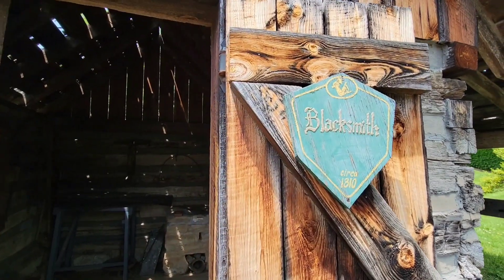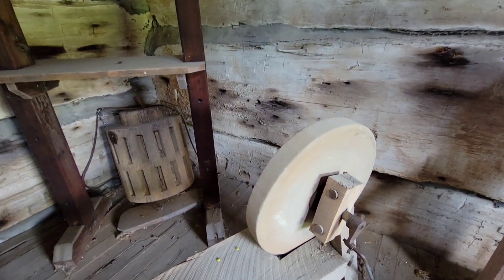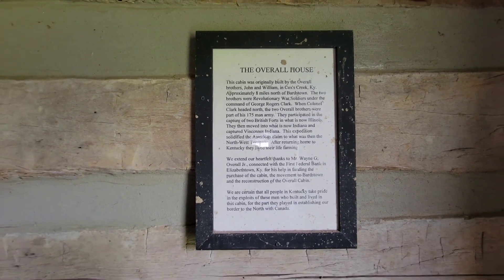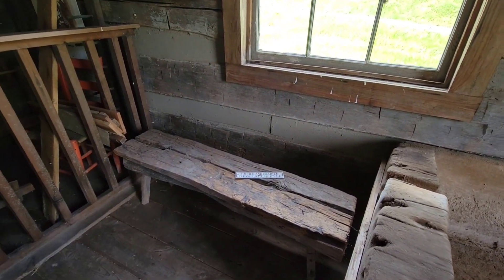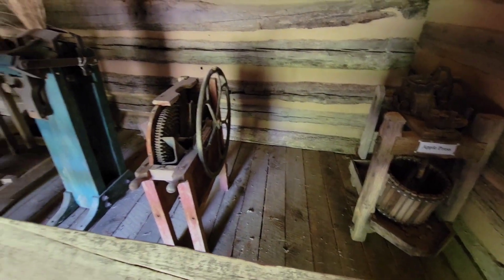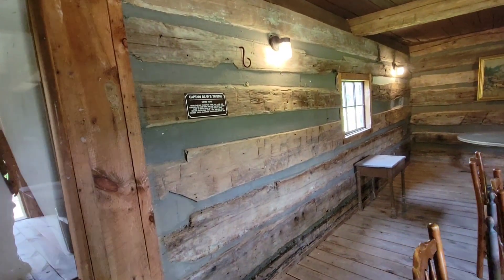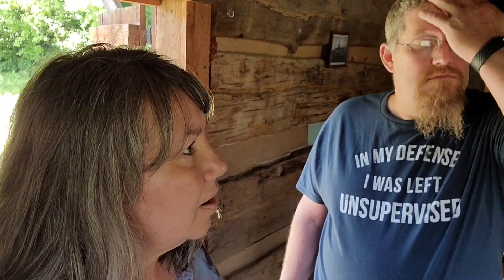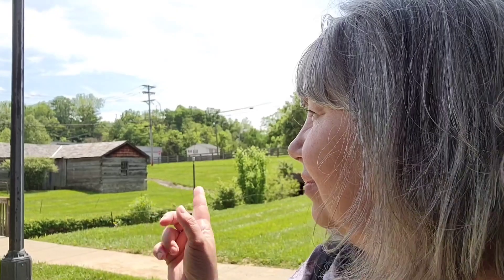The Old Bardstown Village in Kentucky